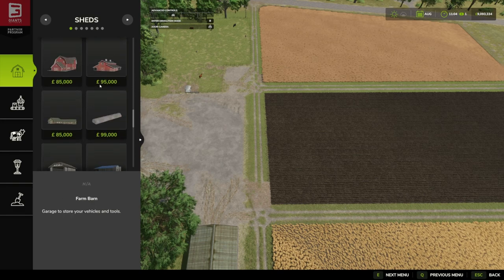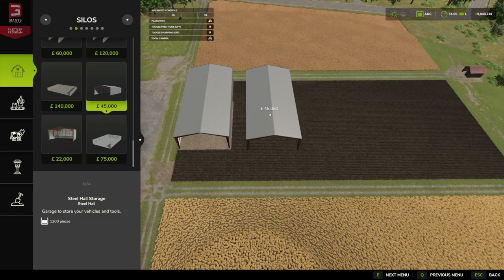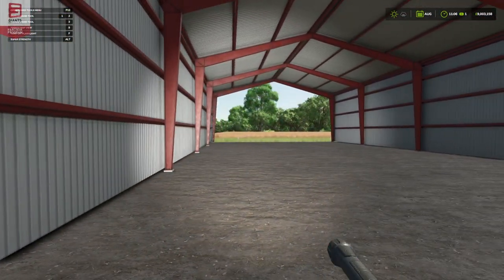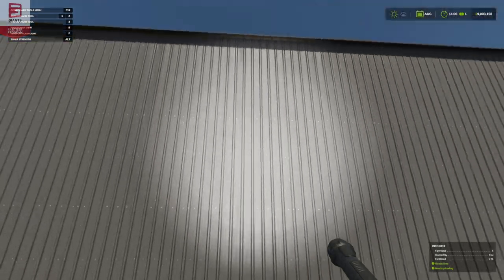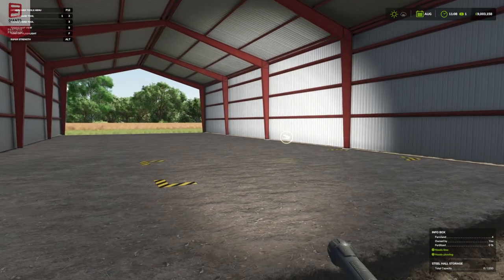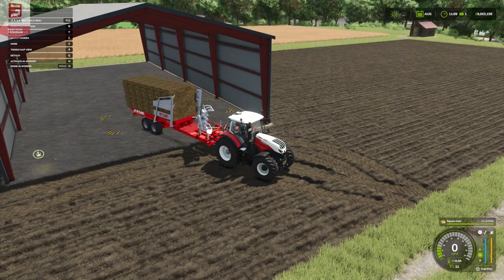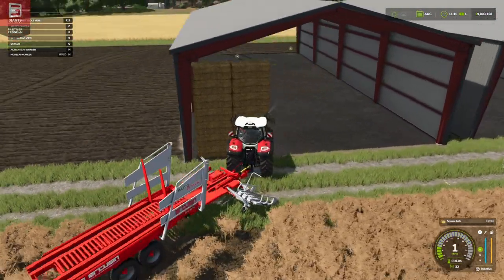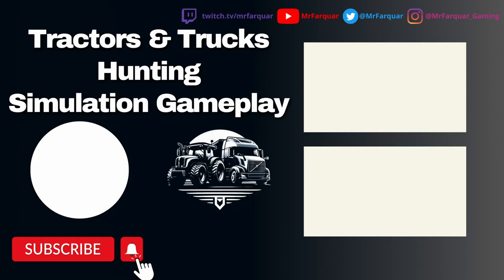STEEL HALL by LQM | Farming Simulator 25 | FS 25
MrFarquar Merch!!
SOCIALS
PC Specifications:
OS : Windows 11
CPU : i9 10900X
GPU : ZOTAC GAMING GeForce RTX 3080 Ti Trinity 12gb
Memory : Corsair 32gb DDR4 3600mhz (x2 16gb)
Motherboard : ASUS ROG STRIX X299-E Gaming II
CPU Cooling : PCS FrostFlow 240 Series ARGB High Performance Liquid Cooling
Storage : 512gb Intel 670p M.2 SSD, 2TB SSD, 4TB HHD.